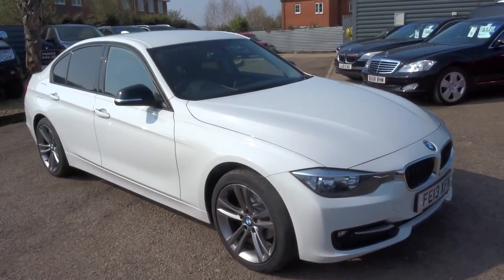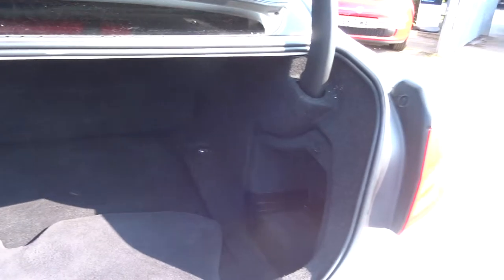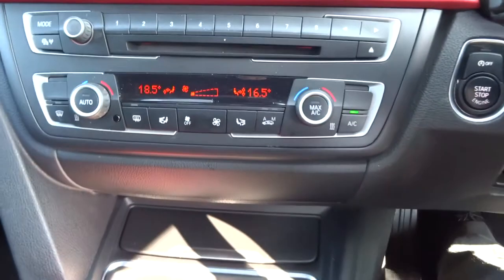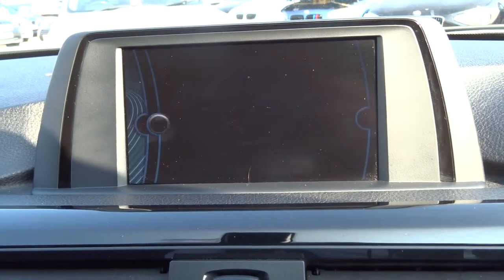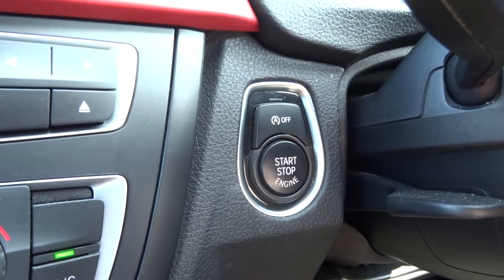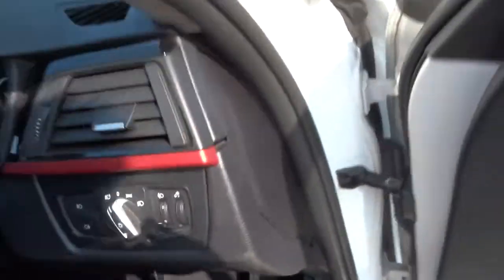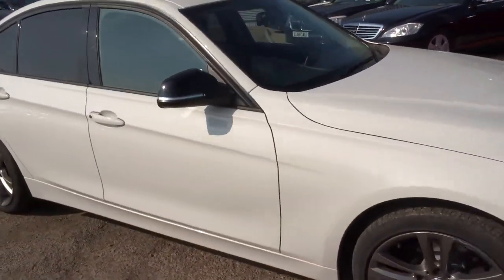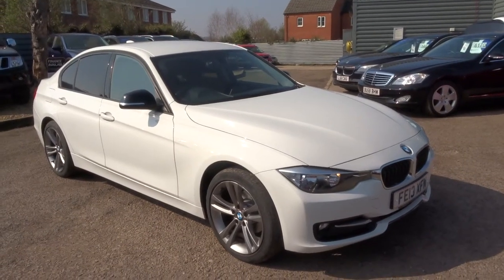Country Car Barford Warwickshire BMW 3 SERIES 2.0 318D SPORT 4d 141 BHP